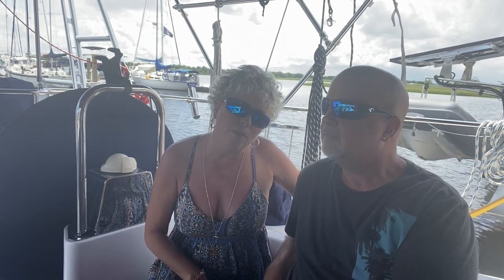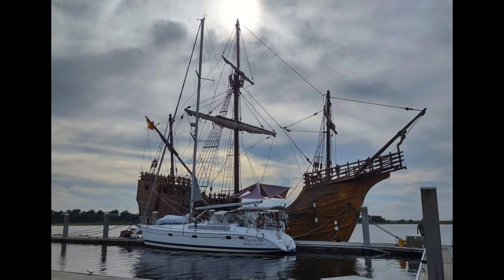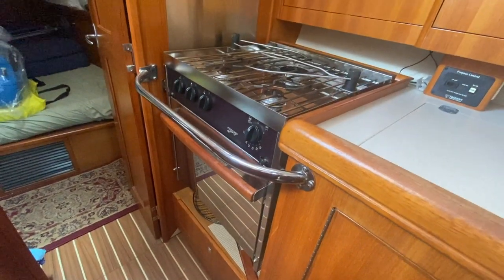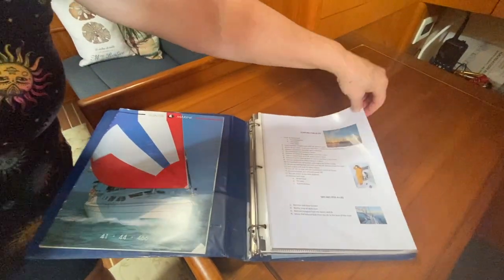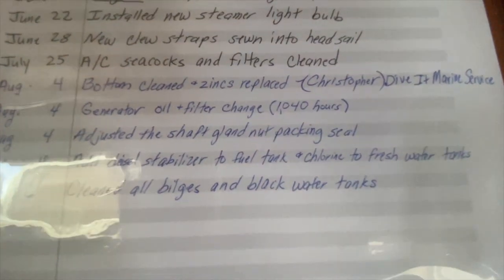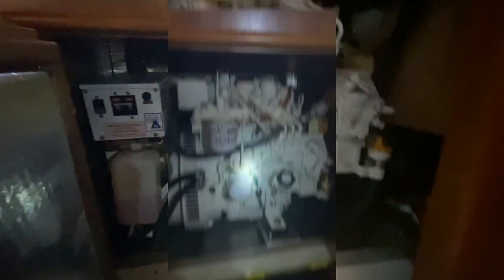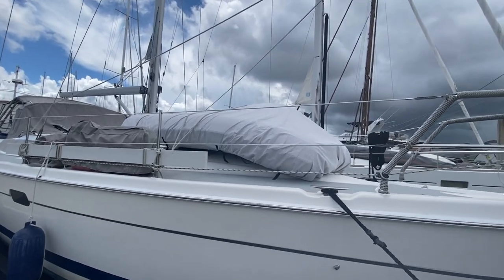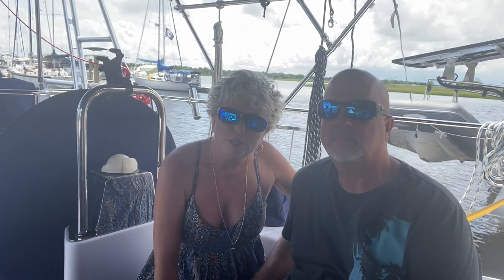Fine-A-Lee, It's For Sale: 2004 Hunter 466 for sale and boat tour, Ep: 36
Hello everyone and thanks so much for stopping by to check out this episode!  If you remember correctly, I told you in the LAST episode, that THIS episode would be about our broke bow thruster.  I lied!!!  No, it wasn't an intentional lie, we just didn't finish that project and are saving it for the NEXT episode (episode 37)!!!

So, since we didn't have a bow thruster repair video, I thought you might like this boat tour! Its a 2004 Hunter 466 in pristine condition, and it is FOR SALE!!

I'm going to give you the "owners tour".  You've seen all the normal hum-drum boat tour videos!!  Let me take you on a tour from the owners perspective, and add a little "Ali-Cat style" to the mix.  Let Leslie tell you what she personally likes about the boat after living on it for two yeas.

I'm sorry if it does not hyperlink, if that happens, please just "cut and paste" the link into your browser!

Thanks to all of you who already do! Enjoy the show!